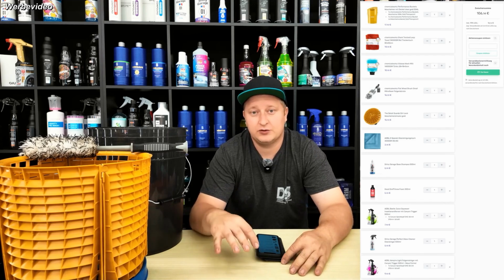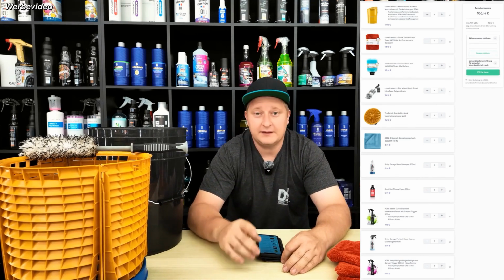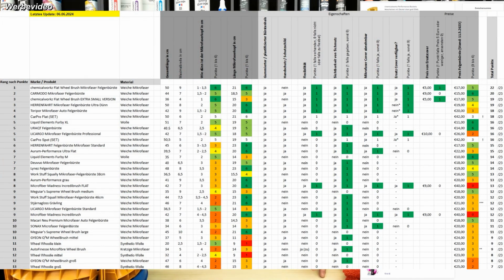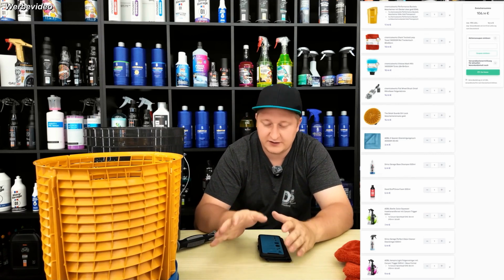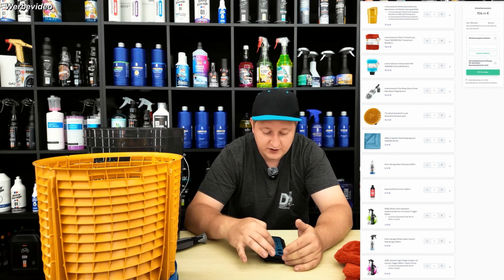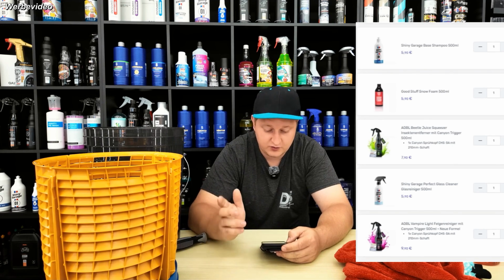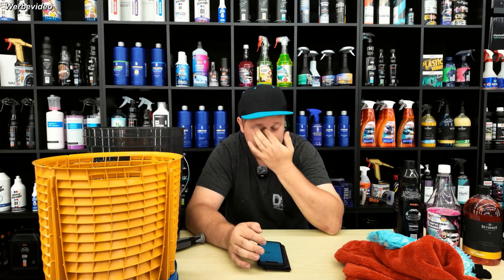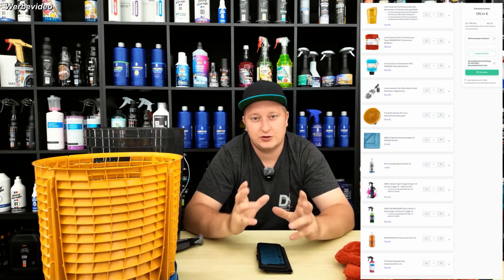DETAILING BEGINNER GUIDE: My ideal detailing starter kit for less than 130€ - best beginner products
with the code: detailingschool

Promotion*: products used and shown in this video:
The Detail Guardz Plastic Scrub Wall Aufsatz

chemicalworkz Green Shark XXL Twisted Towel Premium Trockentuch 1400GSM 80×50

chemicalworkz Red Shark XXL Twisted Towel Premium Trockentuch 1400GSM 80×50

 chemicalworkz Blue Shark XXL Twisted Towel Premium Trockentuch 1400GSM 80×50

chemicalworkz Grey Shark XXL Twisted Towel Premium Trockentuch 1300GSM 80×50

ADBL HOLAWESOME Glass Cleaner 2 Glasreiniger mit Canyon Trigger 1L

ADBL HOLAWESOME Glass Cleaner 2 Glasreiniger mit Canyon Trigger 500ml